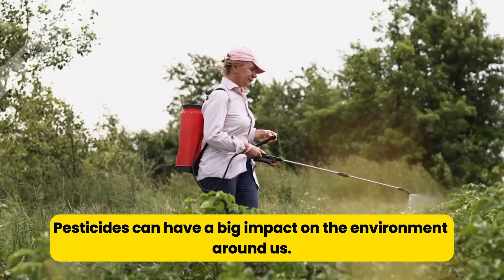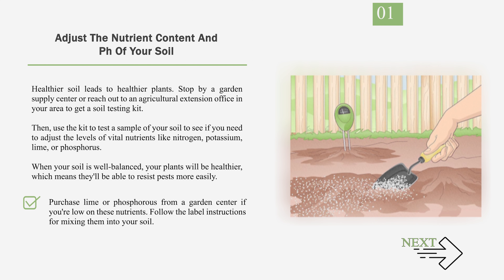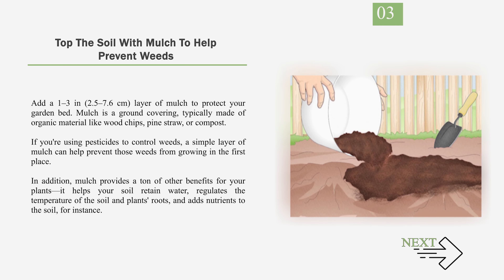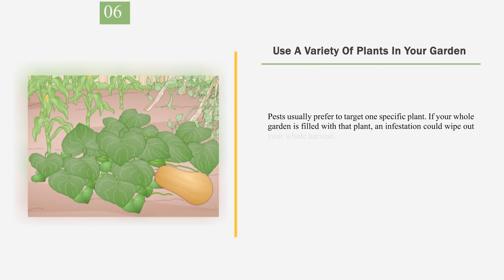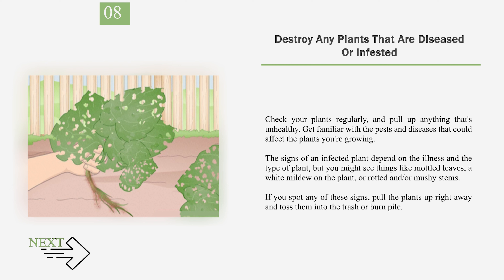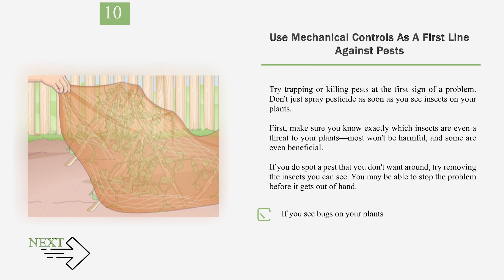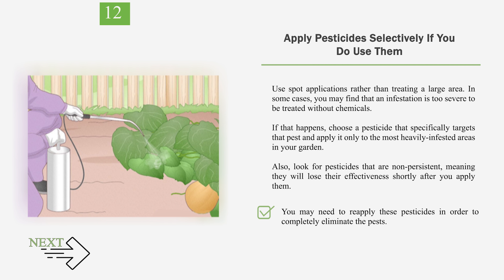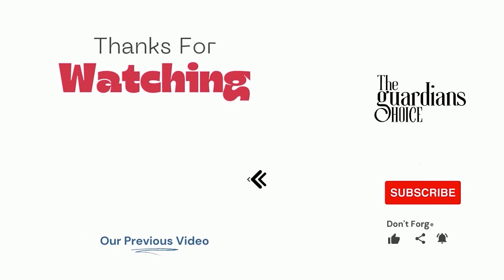Discover Effective Strategies for How to Reduce Pesticide Use Now!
How to Reduce Pesticide Use.

In this video, we delve deep into the crucial topic of how to reduce pesticide use. Learn actionable strategies and expert tips to minimize pesticide usage effectively. By implementing these techniques, you'll not only contribute to a healthier environment but also safeguard your well-being. Watch now and take the first step towards a greener, safer future!

🎵 Music Credit 🎵